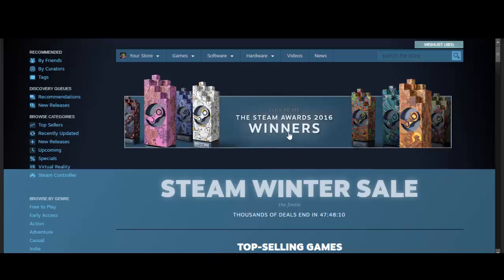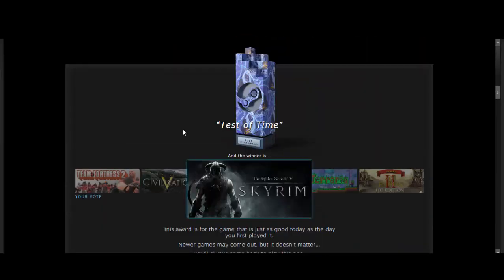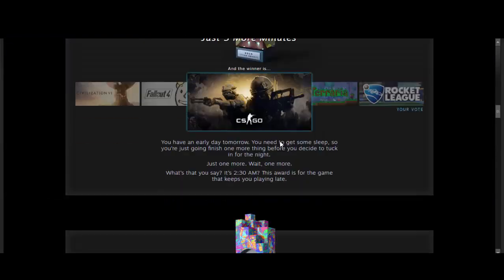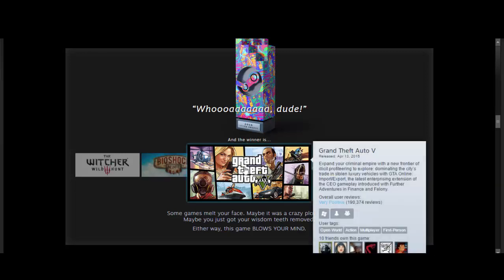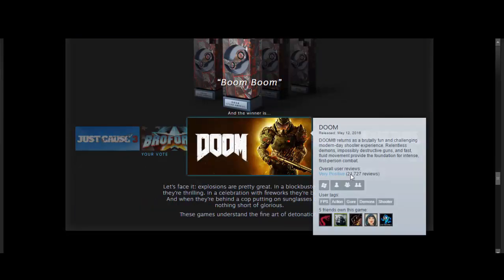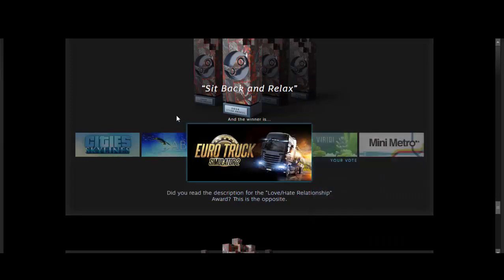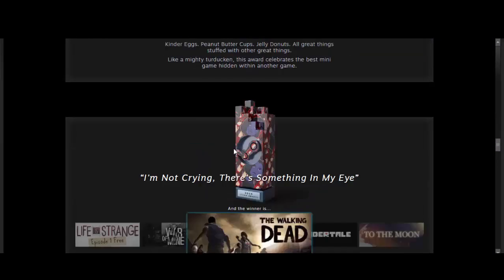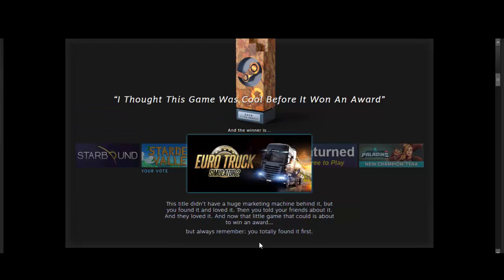Steam Awards 2016 Winners